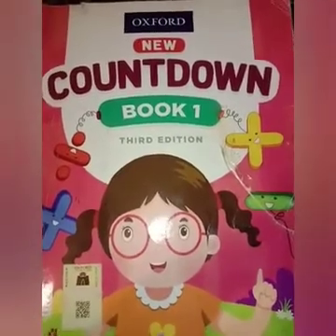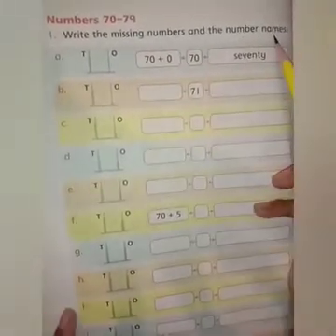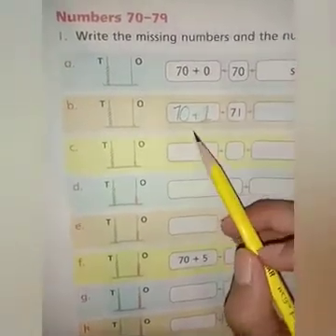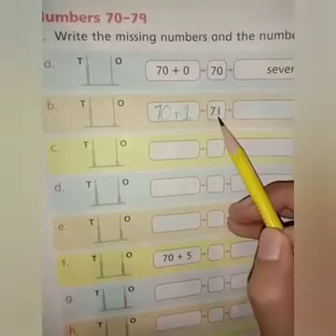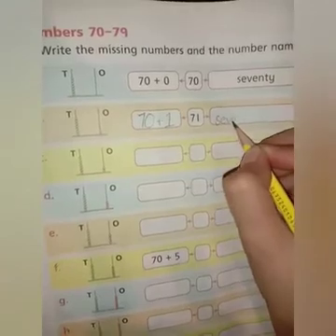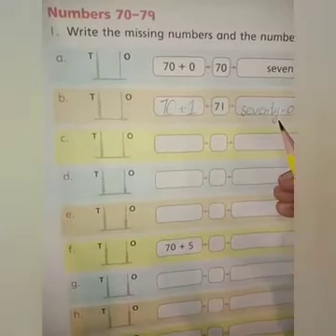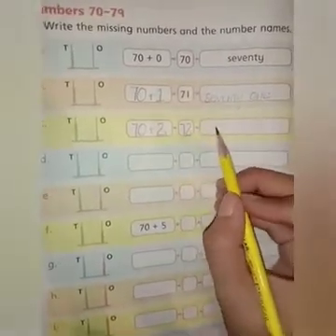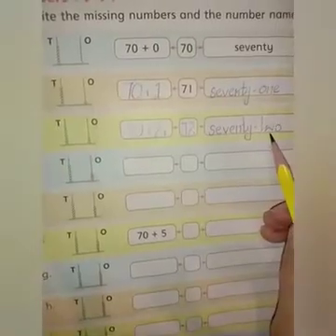NEW COUNTDOWN BOOK1 (pg.no.34)